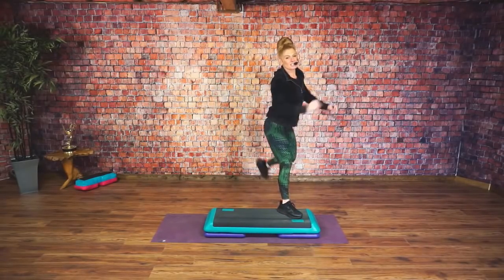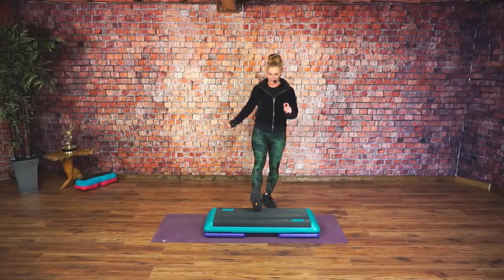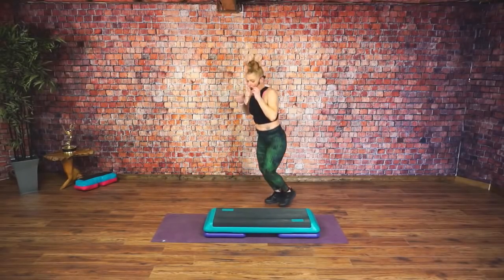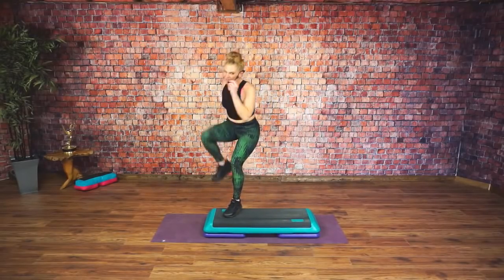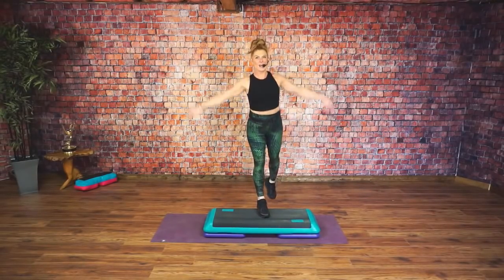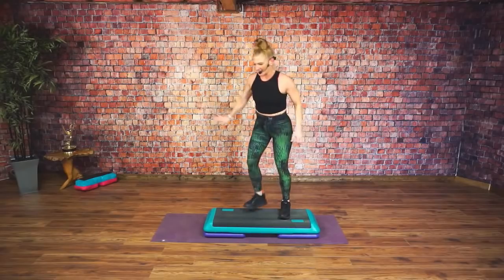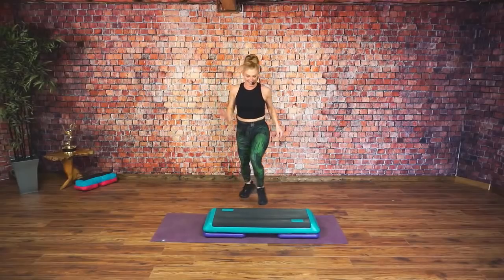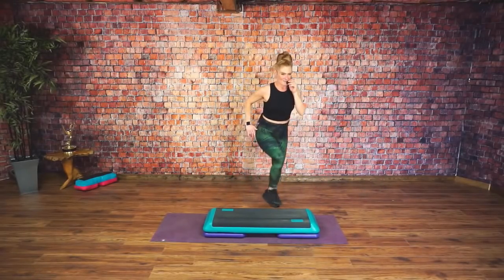Intermediate Step Aerobics Workout 💦Fun Cardio 💦 Great Music 132-134 BPM #99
Join me live! Intermediate step aerobics workout for a fun calorie burn!!  Fresh, new step aerobics choreography set to fun music!!
Grab that step and let's SWEAT!
45 min Intermediate step aerobics workout!
132-134 BPM